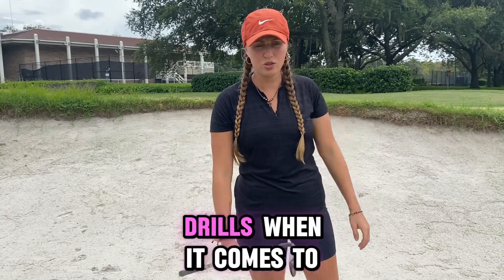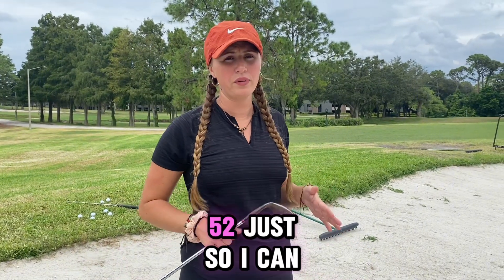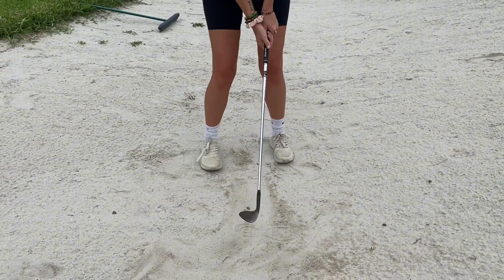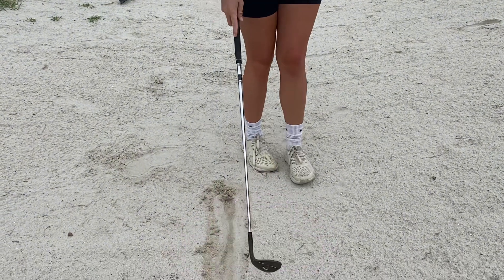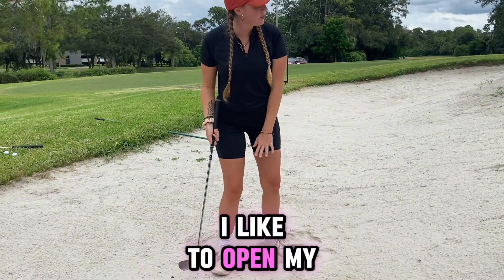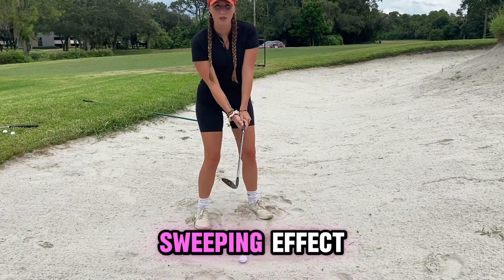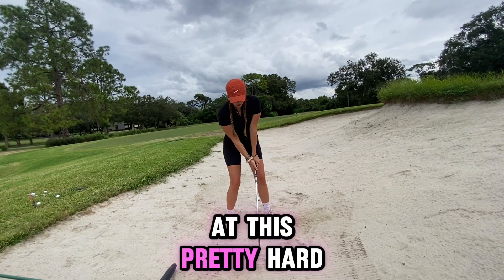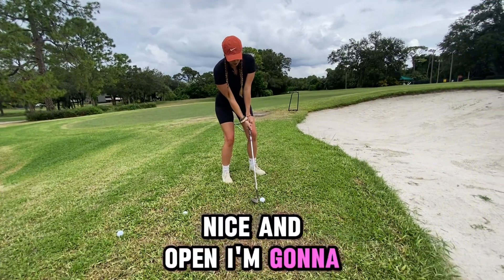2 minute bunker tips and drills from a pro